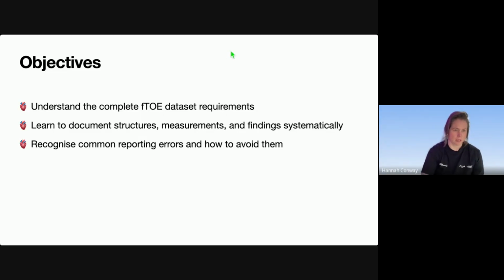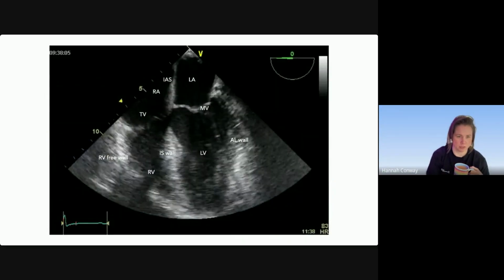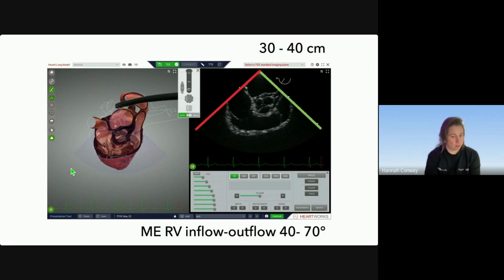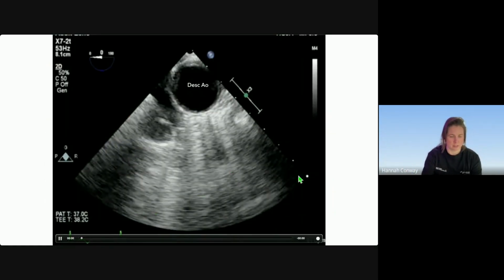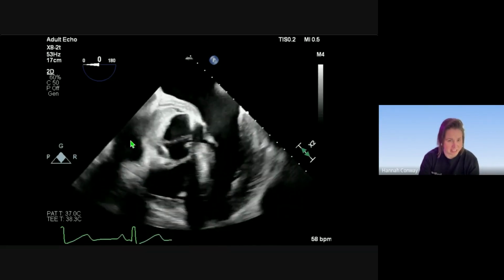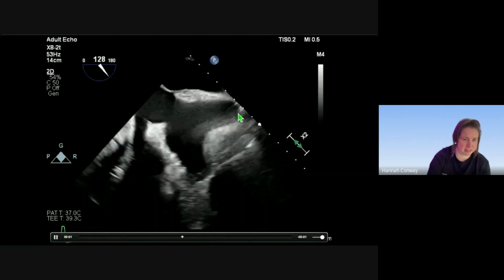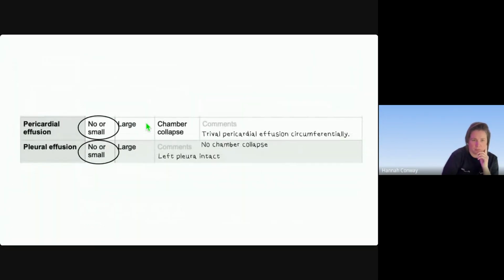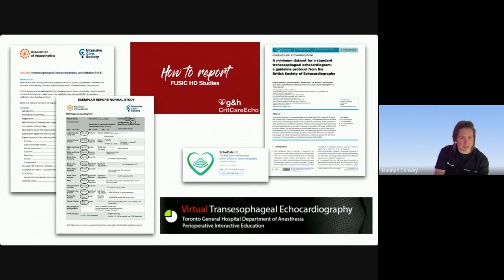TOTEM: How to report a Focussed TOE study with Hannah Conway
TOTEM: Trainee Organised Teaching in Echocardiography for Medicine, Anaesthesia and Intensive Care.

Haemodynamic echo series talk 19: How to report a Focussed TOE study with Hannah Conway, Cardiac ACCP, Professor in Advanced Clinical Practice and National Lead for FUSIC Heart.

No patient identifiable or confidential information is displayed or discussed in this video.

This is part of a series of educational talks on point of care echo organised by UK Intensive Care trainees. It is intended for education for UK clinicians to improve their understanding of point of care ultrasound, and delivered by experts in the field. Echo should be learned through appropriately governed accreditation programmes and used in accordance within local/national clinical governance structures frameworks - TOTEM and it's speakers hold no responsibility for guiding care in any clinical settings.